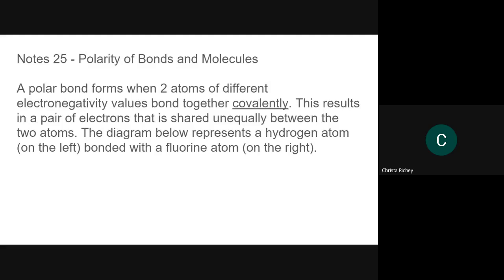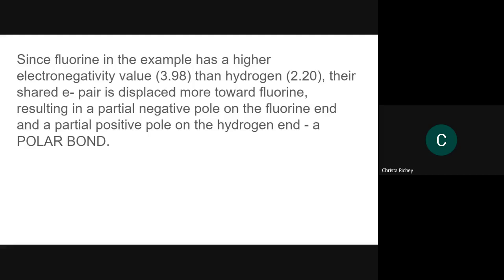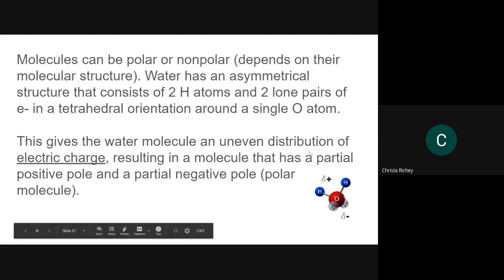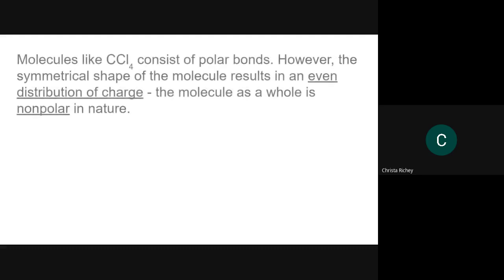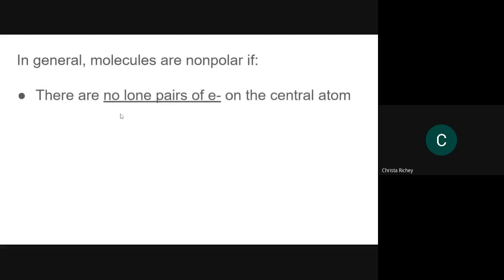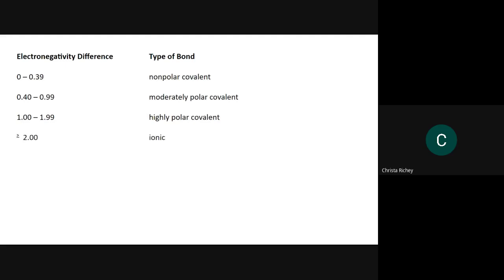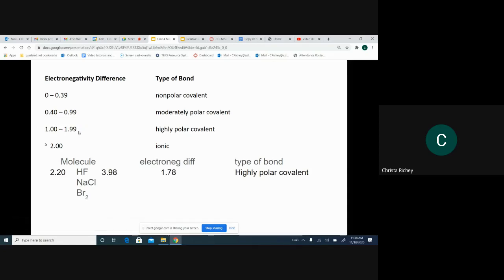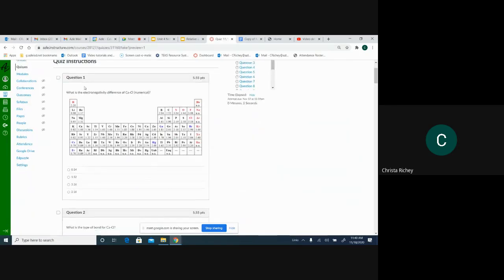Chemistry 4th period 2020 11 18 at 09 24 GMT 8